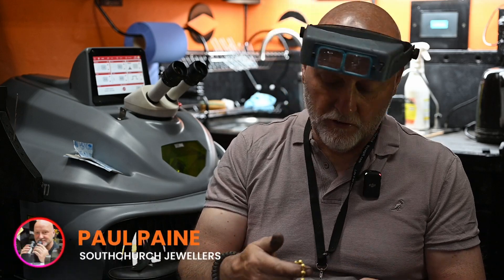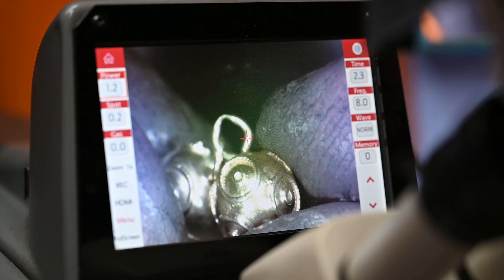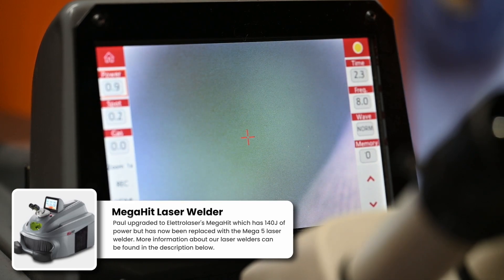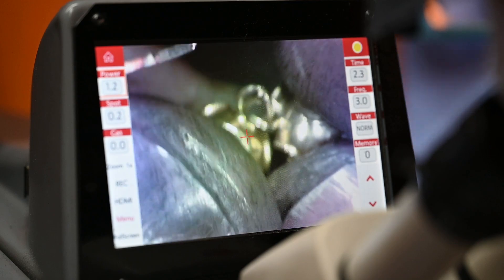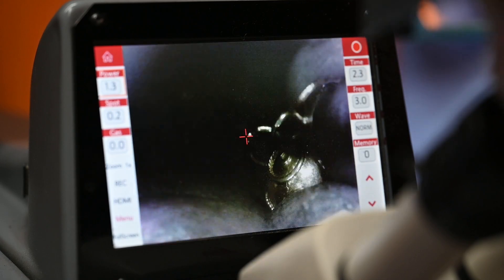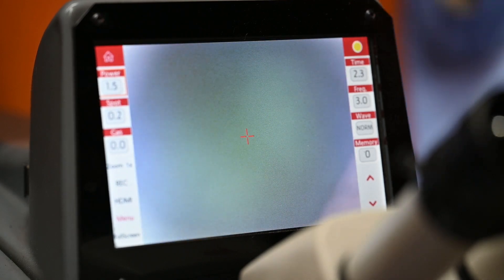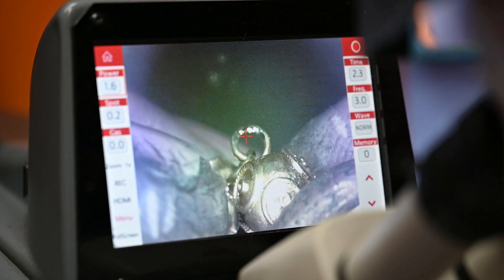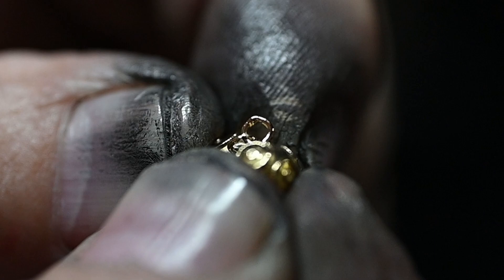Expert Guide to Lasering & Restoring Links On An Antique Gold Bracelet! | PAUL PAINE'S WORKSHOP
Paul uses his expert laser welding skills and knowledge to restore the links on this antique 18 karat gold ball bracelet!

Paul upgraded from the DaDo laser welder to Elettrolaser's MegaHit after only having the DaDo for 8 months. The MegaHit has now been replaced with the Mega 5 laser welder.